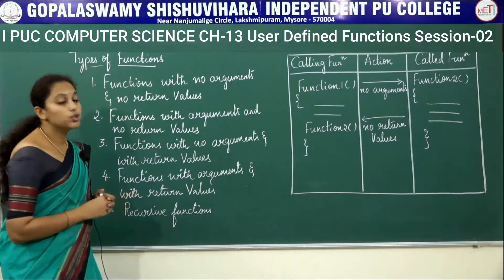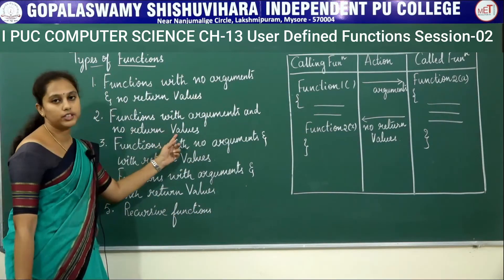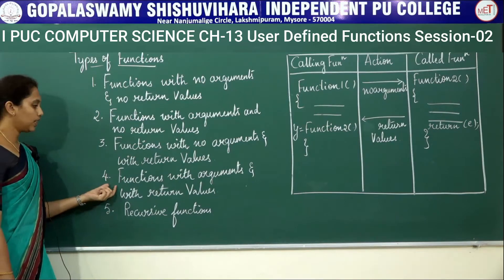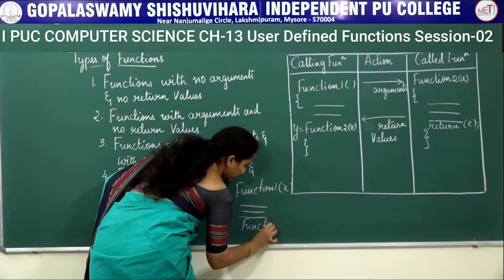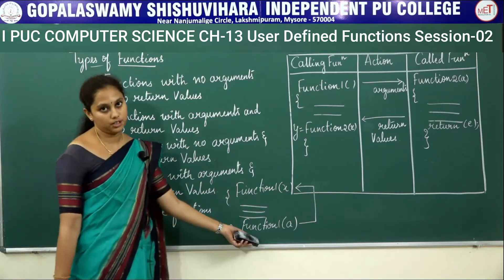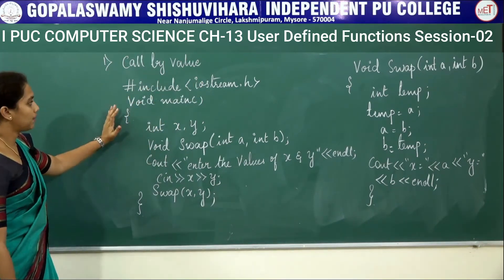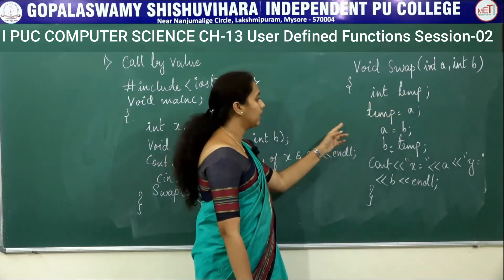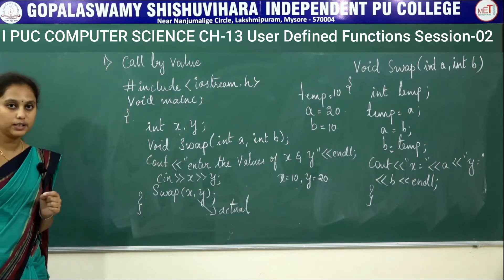CS,IPUC,Ch 13,Userdefined functions,s 2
This is a reduced I PUC Computerscience syllabus.This is chapter 13 Userdefined functions.This chapter explains about the different types of functions and types of passing arguments to a function.